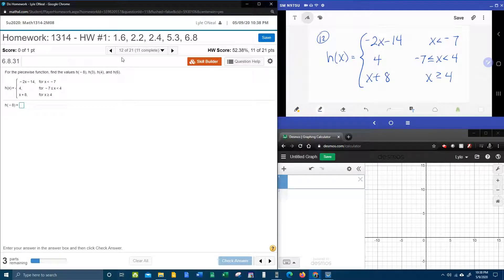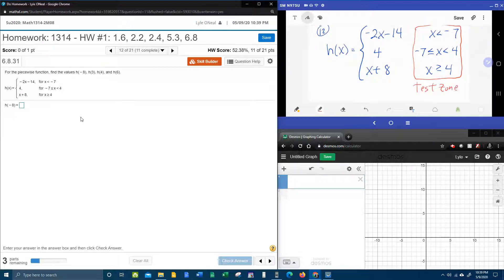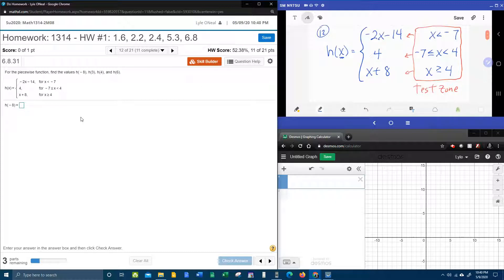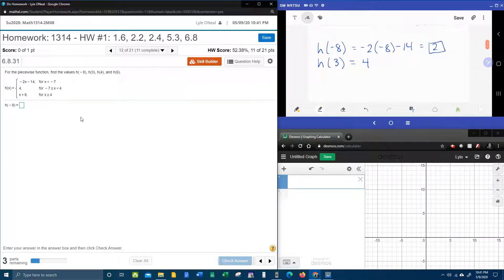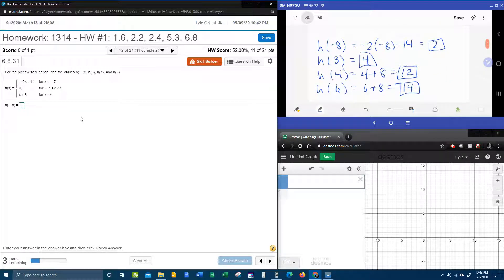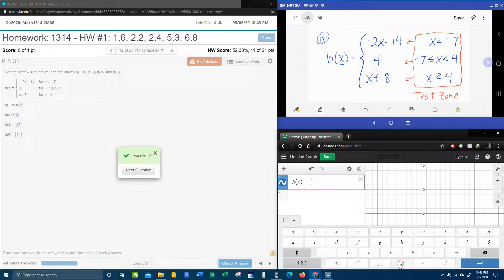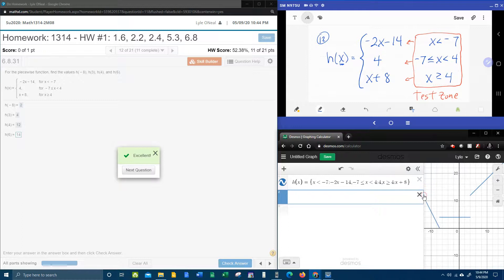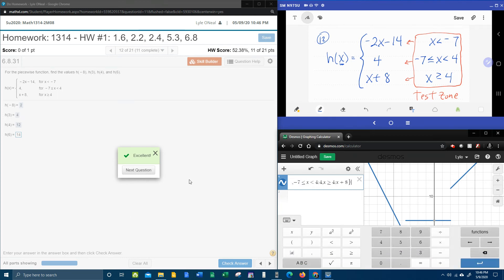College Algebra - MyLab Math - HW#1: Question #12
Evaluating a piecewise function.